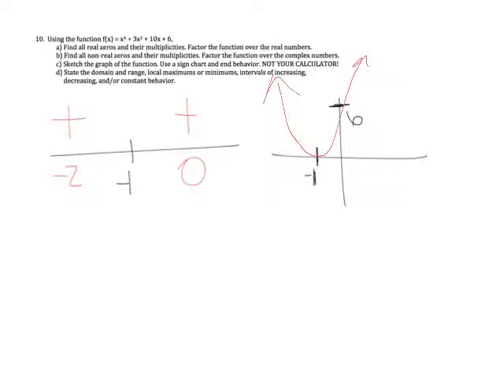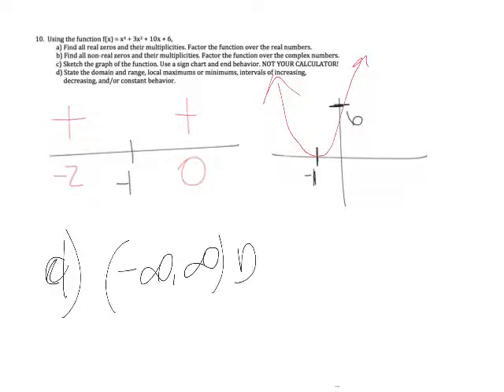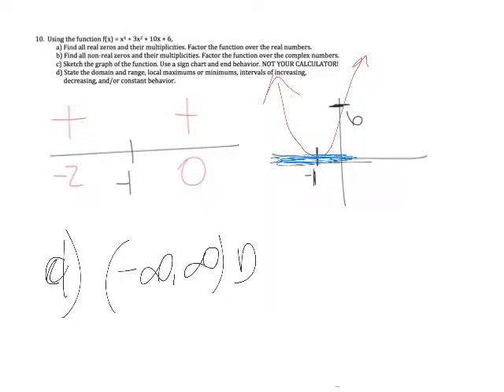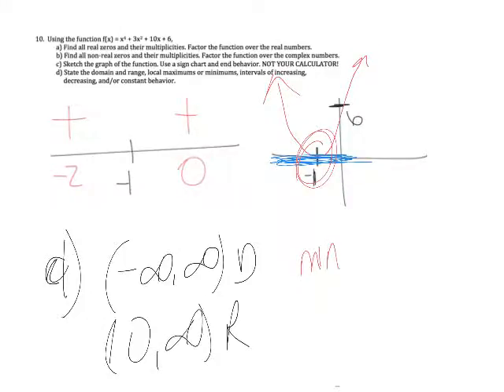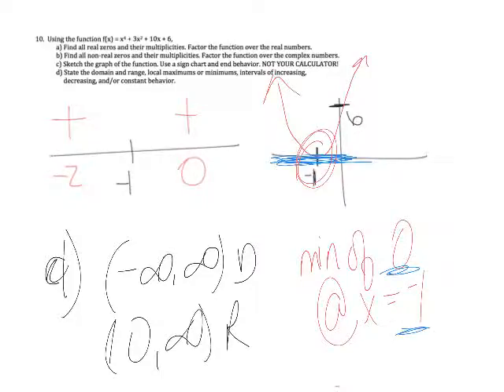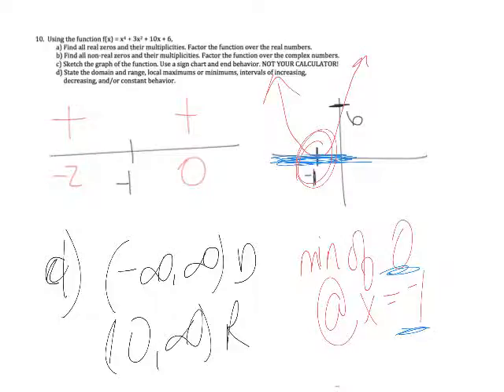Sketch a Polynomial Function with Sign Chart